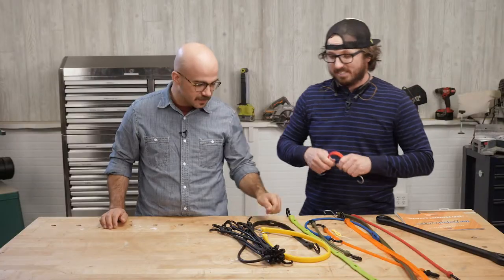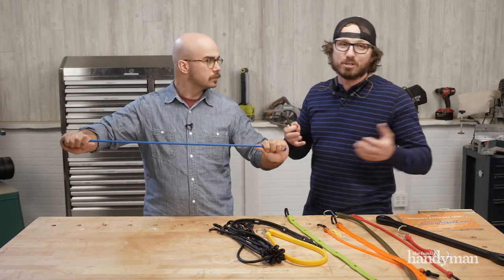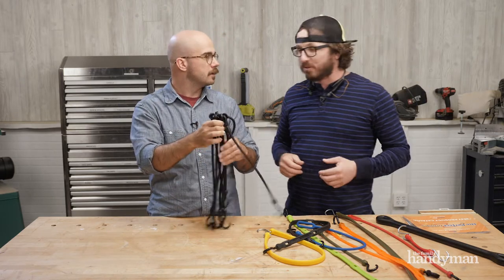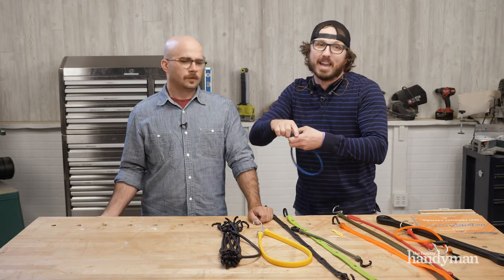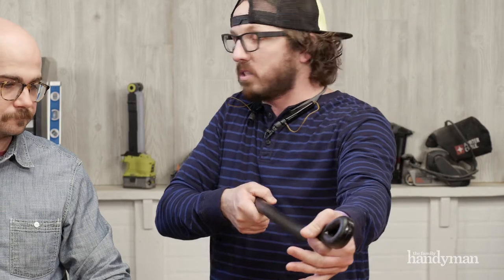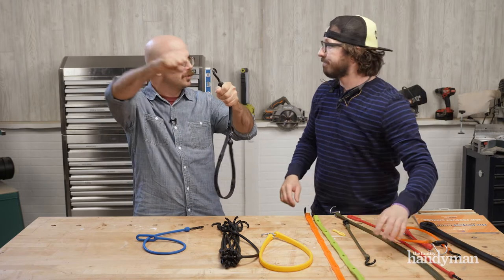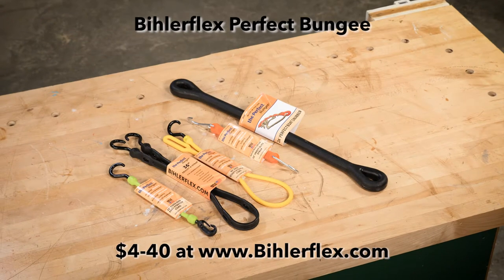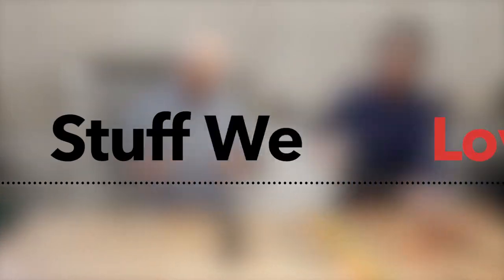Stuff We Love: BihlerFlex Perfect Bungee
Throw your old bungees away! The chemical resistant Perfect Bungee is the only bungee you'll ever need and it comes in a plethora of styles and colors.